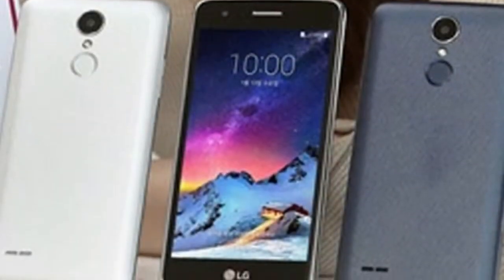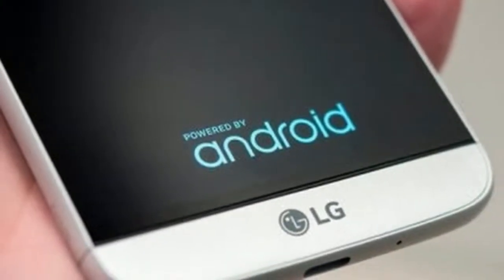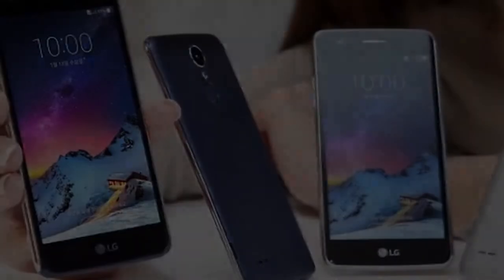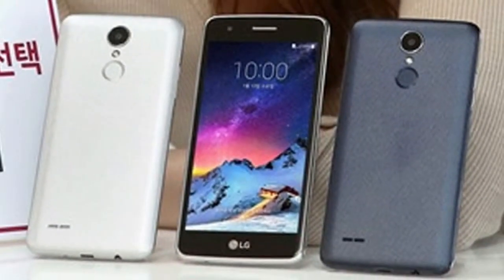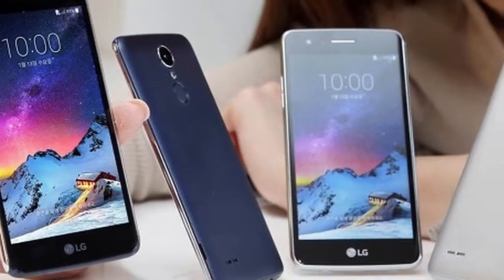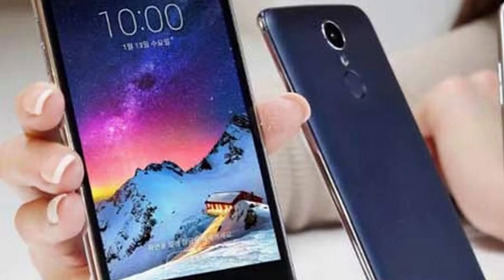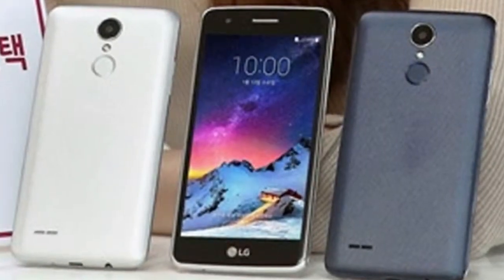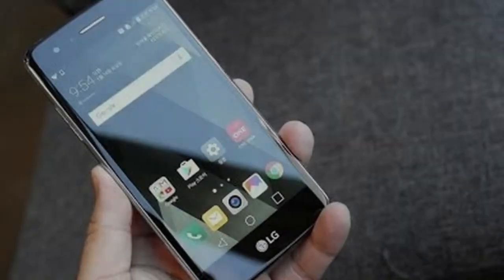NEW LG X300 2018, 720p display, Snapdragon 425, Nougat OS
deskripsi video

The LG X300 is powered by 1.4GHz quad-core Qualcomm Snapdragon 425 processor and it comes with 2GB of RAM. The phone packs 16GB of internal storage that can be expanded. As far as the cameras are concerned, the LG X300 packs a 13-megapixel primary camera on the rear and a 5-megapixel front shooter for selfies.

The LG X300 runs Android 7.0 and is powered by a 2500mAh non removable battery. It measures 144.80 x 72.10 x 8.09 (height x width x thickness) and weigh 142.00 grams.
NEW LG X300 2018

The LG X300 is a single SIM. Connectivity options include Wi-Fi, GPS, Bluetooth and NFC. Sensors on the phone include Proximity sensor, Accelerometer and Ambient light sensor.